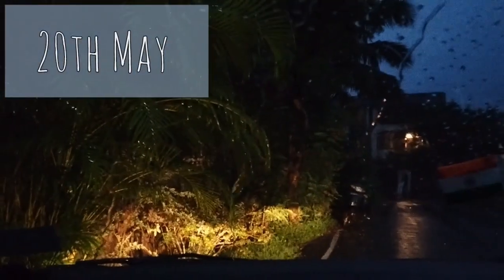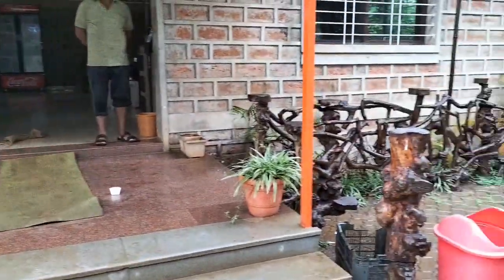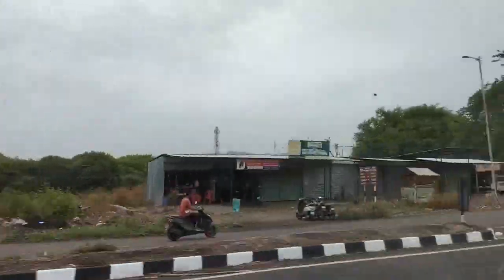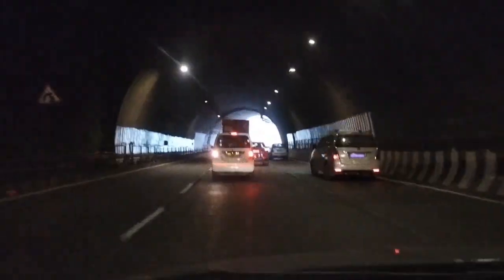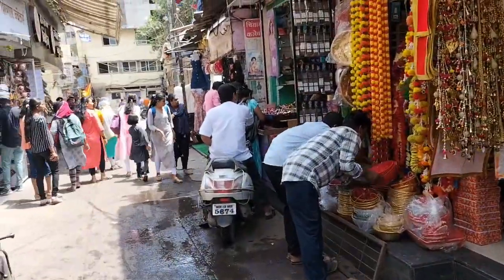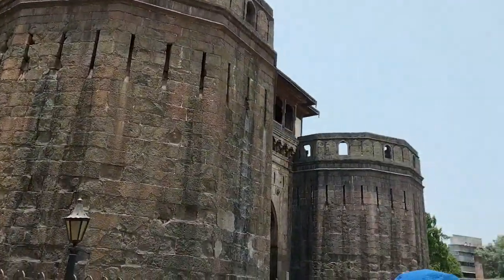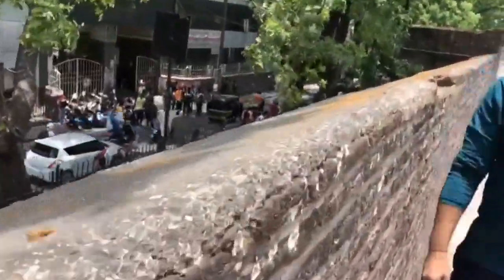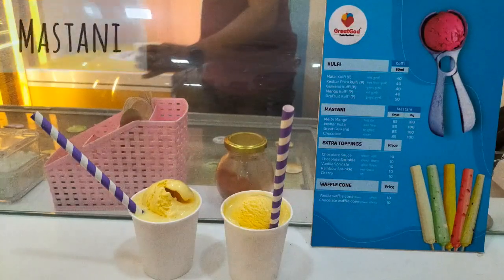Vlog| Travel Vlog To Pune! My Trip To Pune!! (Dagdusheth Temple, Shaniwar Wada, Sarasbaug, etc.)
Hi guys! Today’s video is a Travel Vlog!! In this you will see my trip to Pune!! I’ve includes my visit to Dagdusheth Temple, Shaniwar Wada, Sarasbaug, & etc. I've also included my trip to Pune by road! I hope that you guys will like the travel vlog!
Stay Safe!
Stay Happy!

Song: Tobjan - Fortune Of Life

Song: Tobjan - Take Me Away